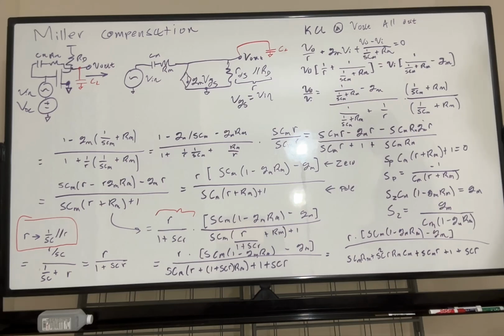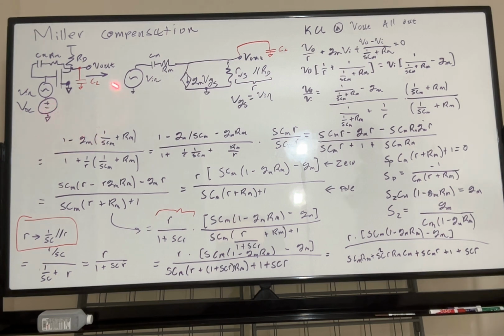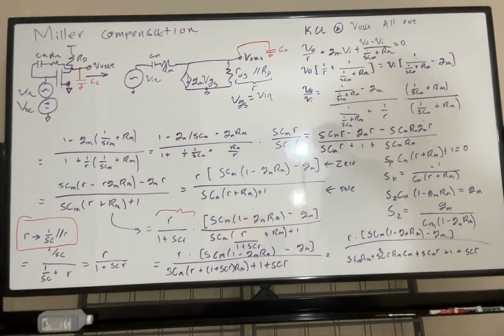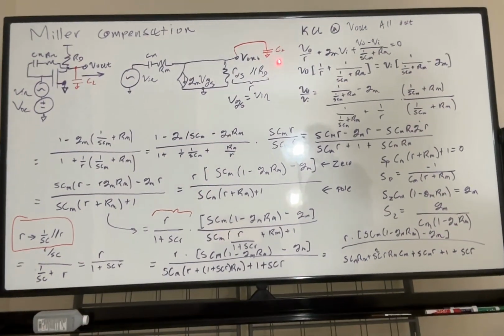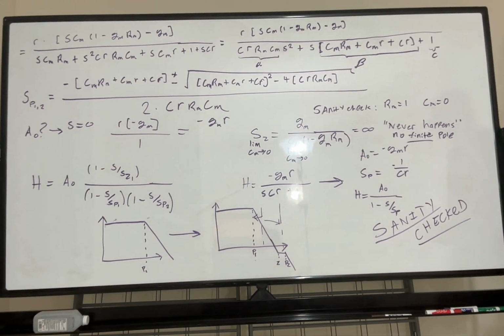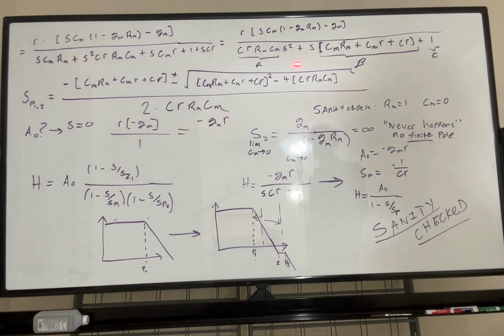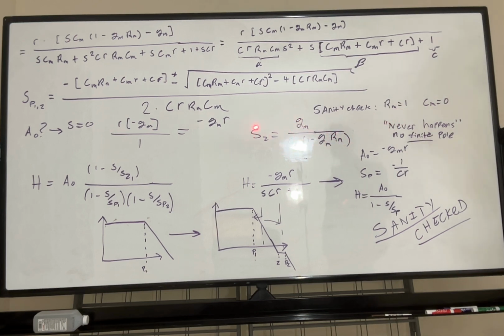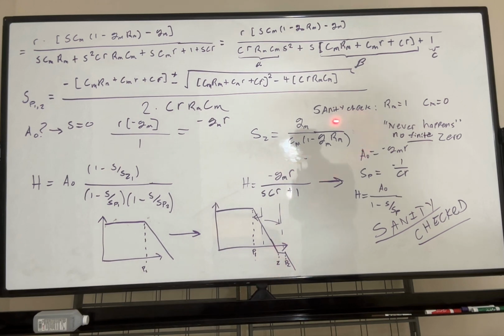The Miller Compensated Common Source for PROS